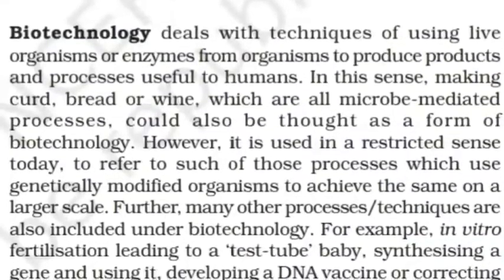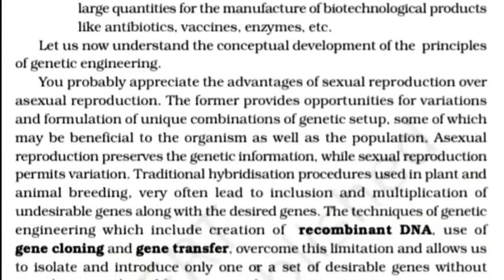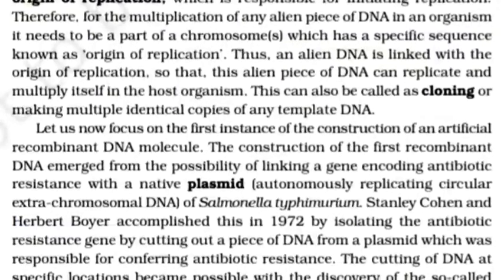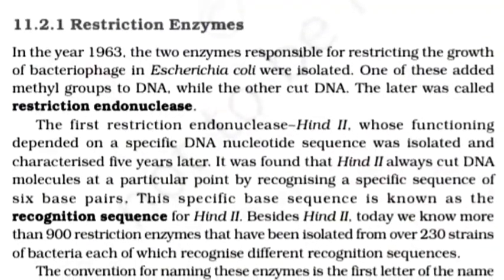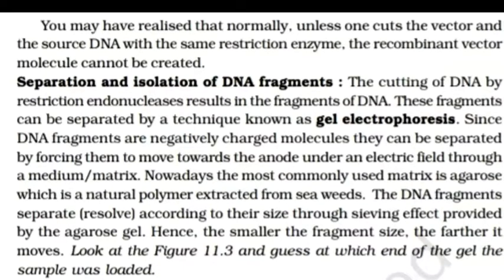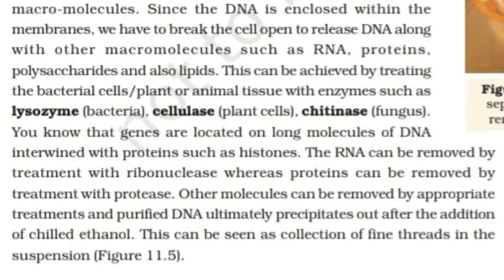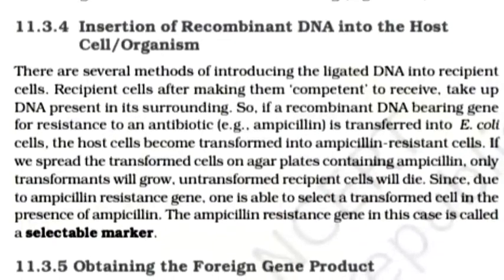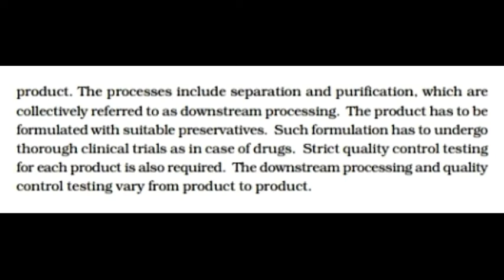NCERT NEET BIOLOGY CLASS 12 CHAPTER 11 BIOTECHNOLOGY : PRINCIPAL AND APPROACHES